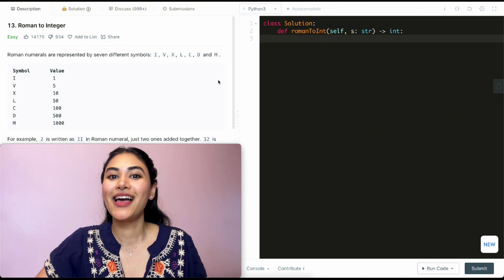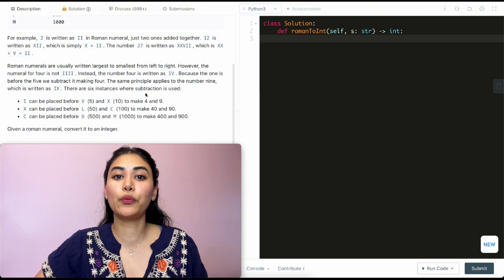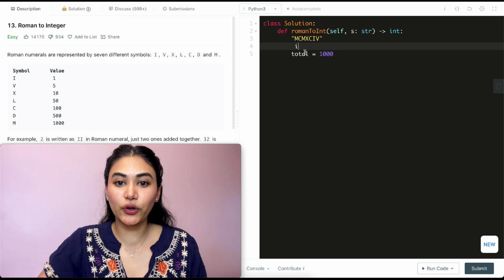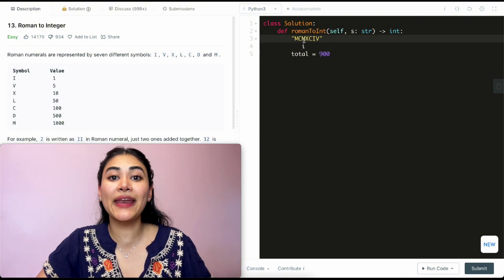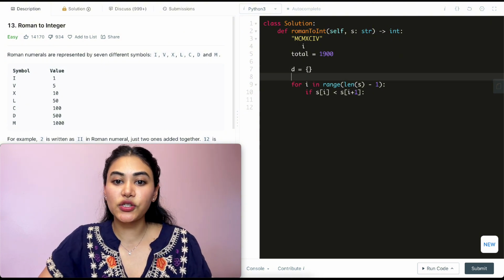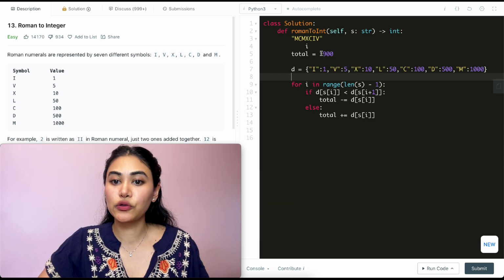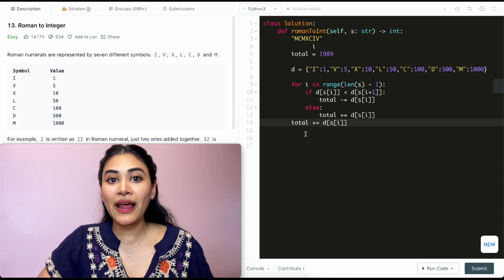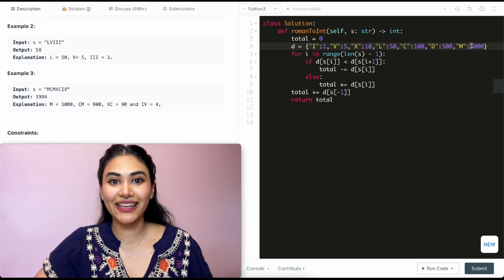Roman to Integer - LeetCode 13 - Python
Explaining how to solve Roman to Integer in Python!

@1:39 - Example + Explanation
@3:11 - Code
@4:05 - Code Walkthrough with Example
@5:41 - Time and Space Complexity